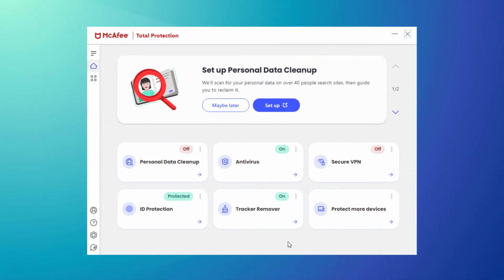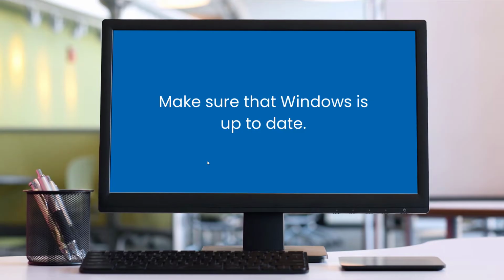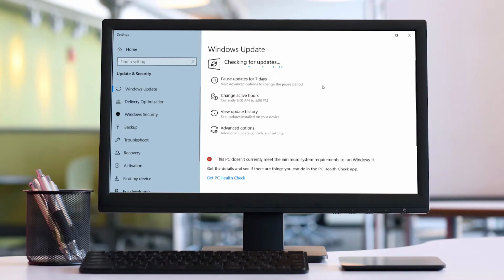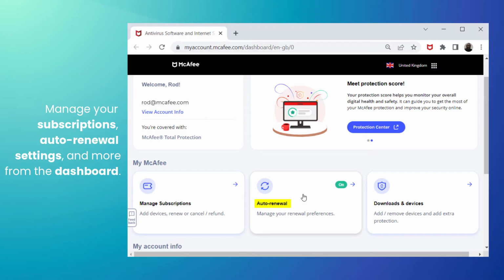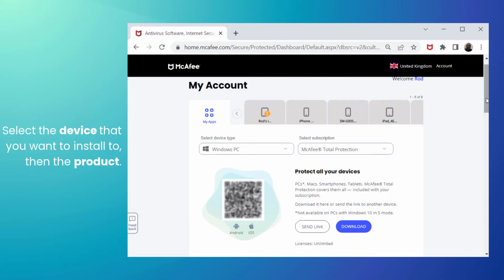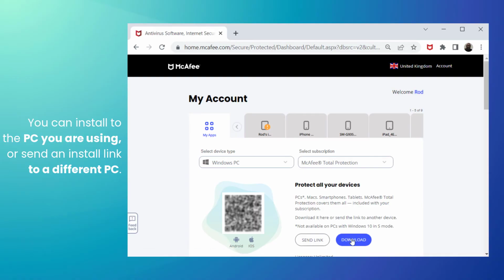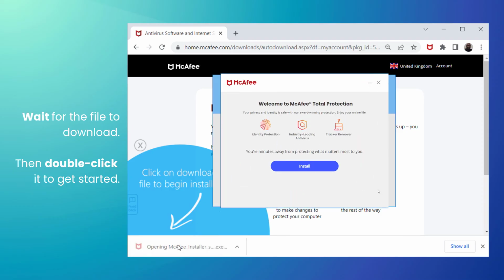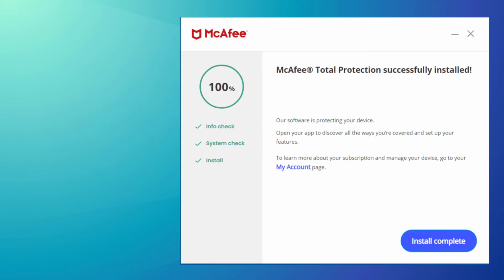How to install McAfee software on a Windows PC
The install methods for McAfee products vary depending on the product and the device to which you’re installing. In this video, we'll explain how to download and install McAfee Total Protection on a Windows PC.

Watch this quick video from beginning to end or use the links below to go directly to the section you need:

0:00 Introduction
0:13 Save your documents and close apps that you aren't using
0:24 Make sure that Windows is up to date
0:43 Sign in to myaccount.mcafee.com
1:10 Download and install

If you prefer written steps, use this link to read the corresponding article:

Our customer service team is happy to help with this and other issues.

We also answer questions on social media. Our social team is online Monday - Friday, 7a - 7p Central Time (except holidays), responding to inquiries in the order received.